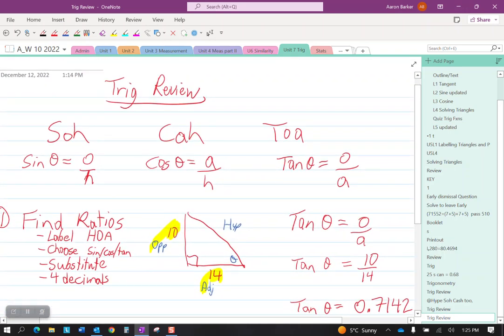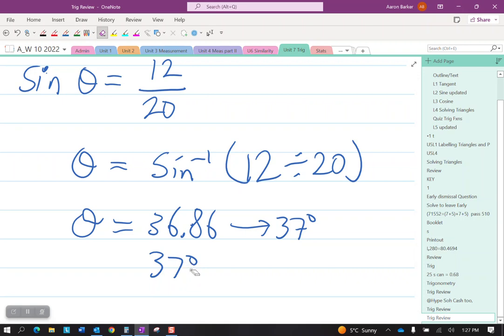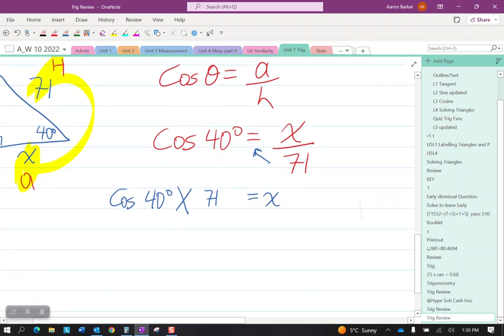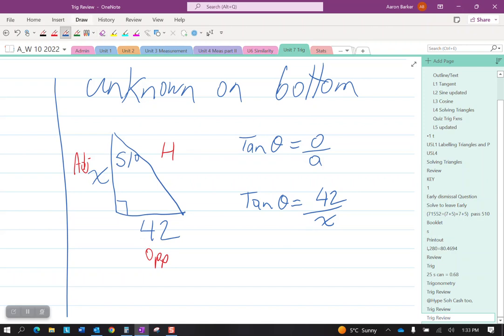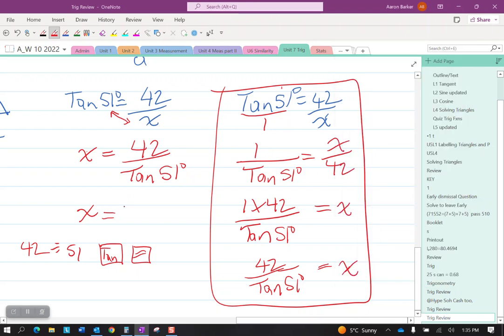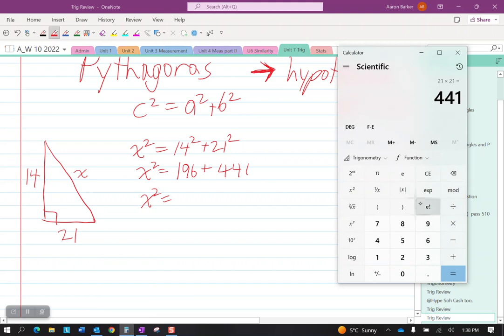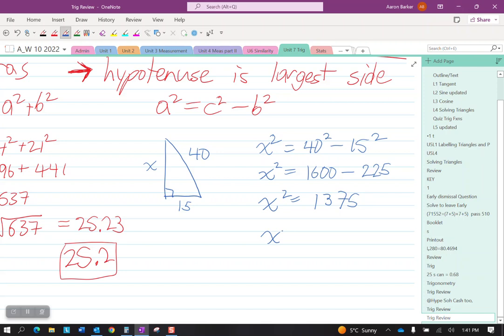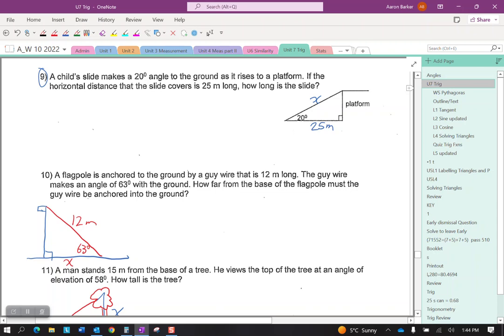U7 Trignometry Review